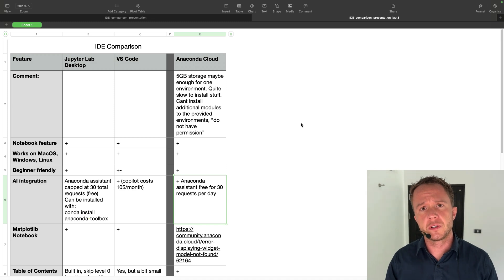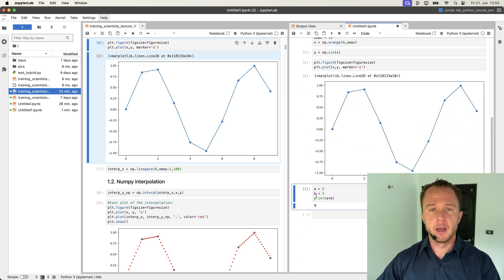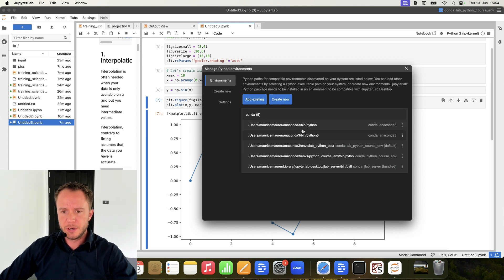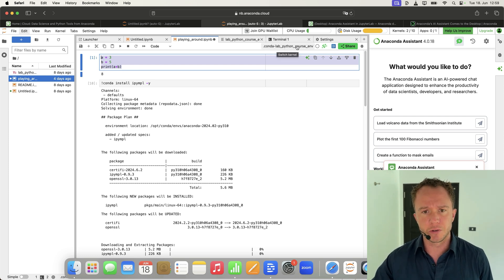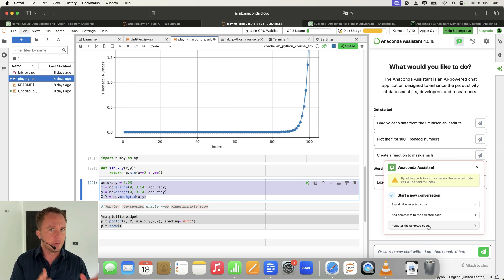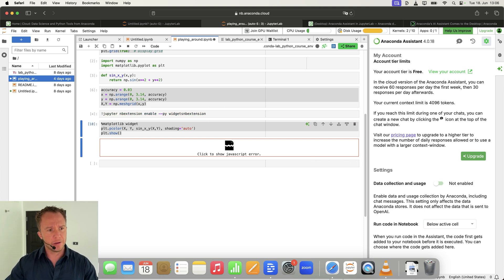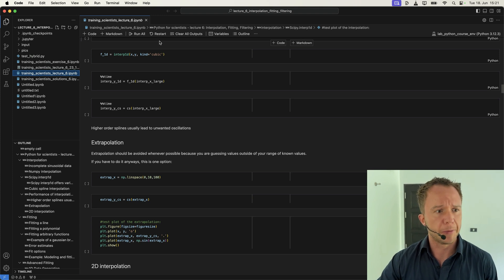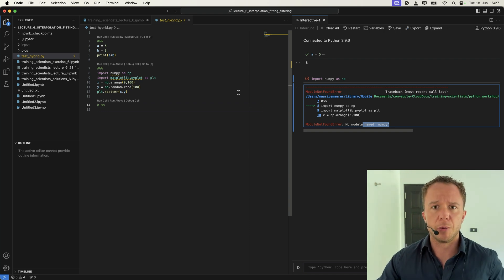Choosing the Best Beginner Friendly Python IDE in 2024: VS Code vs. JupyterLab vs. Anaconda Cloud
In Part 2, we compare our final three Python IDE contenders: JupyterLab Desktop (now discontinued), Anaconda Cloud, and VS Code. We examine their unique features to help you choose the best one for your needs.

What you'll learn:
* JupyterLab Desktop's powerful features (before discontinuation)
* Anaconda Cloud advantages and limitations
* VS Code's unique features and considerations
* When to choose each IDE based on your situation
* Environment management across different IDEs
* AI assistance integration (Anaconda Assistant)

▬ Video Chapters ▬▬▬▬
00:00 Introduction and Overview
00:11 Exploring JupyterLab Features
03:23 Working with Environments in JupyterLab
05:14 Introduction to Anaconda Cloud
05:50 Anaconda Cloud Features and Limitations
06:58 Anaconda Assistant and AI Integration
10:48 Microsoft VS Code Overview
11:46 VS Code Features and Comparisons
15:53 Conclusion and Future Videos